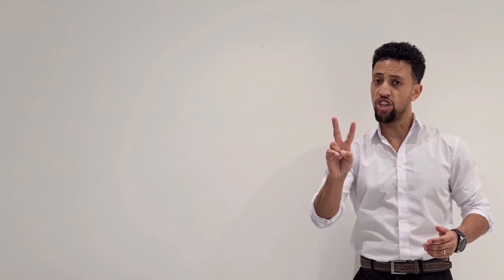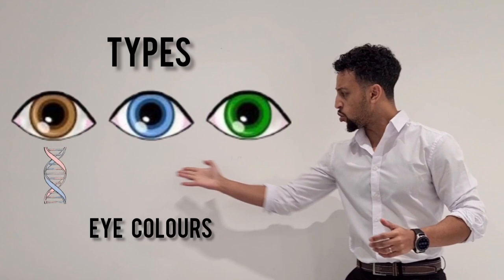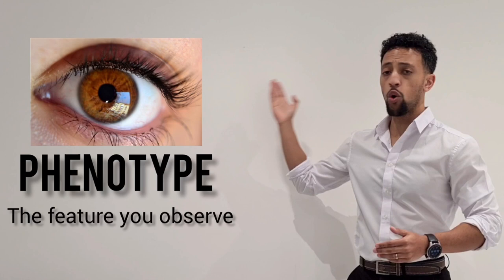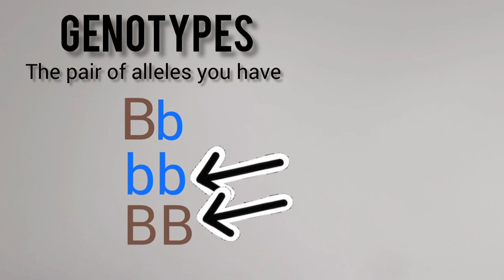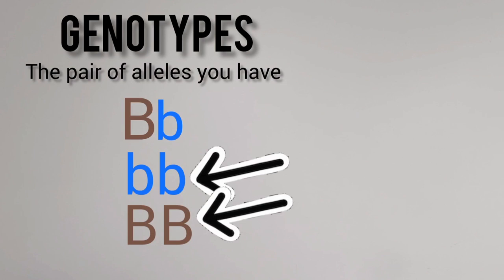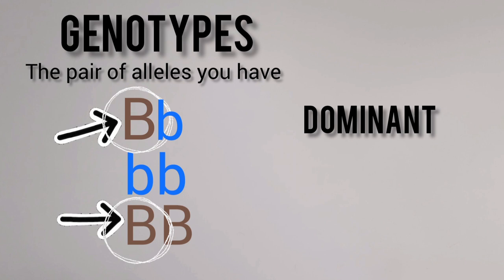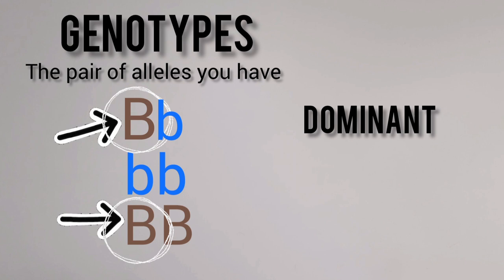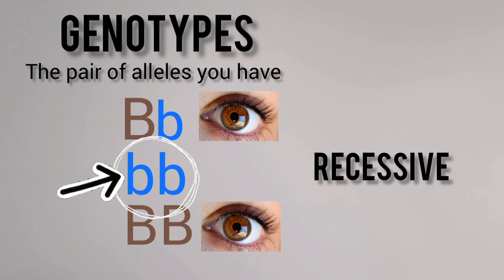Science Raps: GCSE Biology - Inheritance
This has now been viewed over 4 million times on TikTok. In this video I explain how inheritance works by using Mendels punnet squares. It is one minute long and explains it fully, at GCSE level, in one minute.